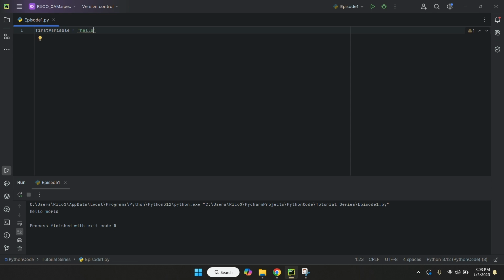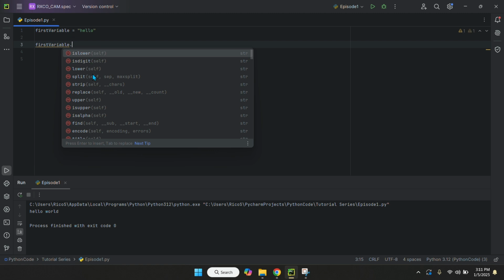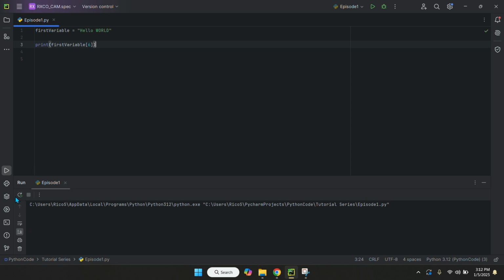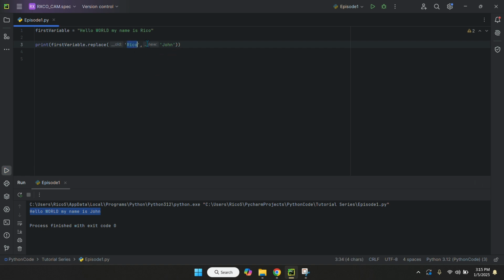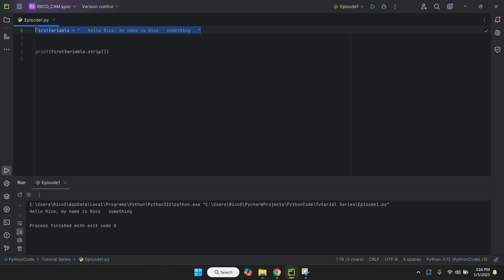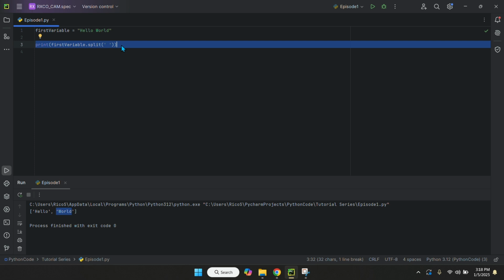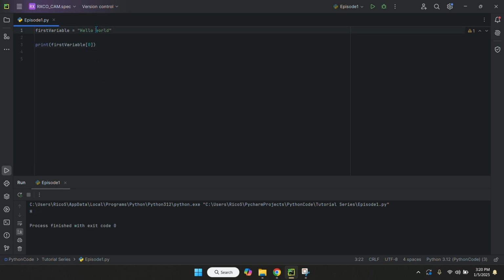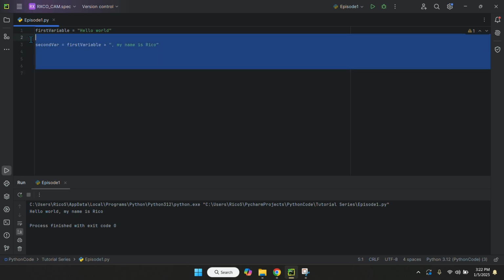Python Tutorial | Episode 2 | Variables and Strings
In this video, I explained all the different types of Variables and described in detail about Strings and how they work!